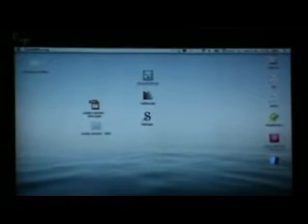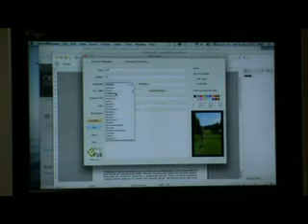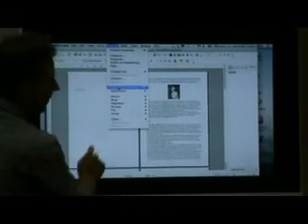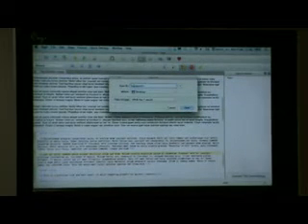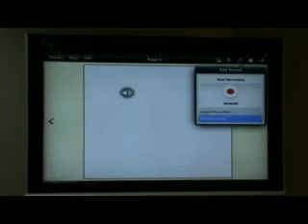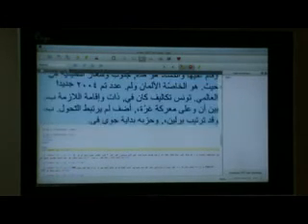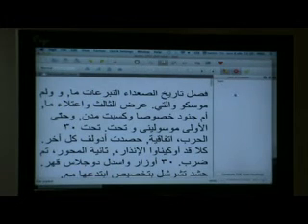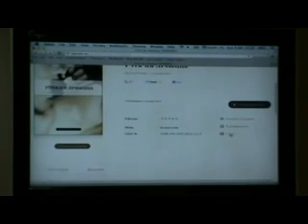" In Search of Arabic Digital Books " Training(8).flv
" In Search of Arabic Digital Books "
Workshop Venue : Maadi Public Library
Workshop Goal: To form links between specialist who work in field of digitizing e-books and specialists such as ( publishers, Authors, IT specialists, educators, bloggers, .)